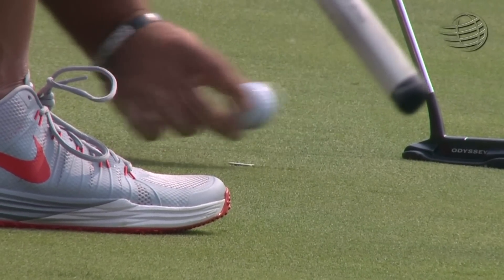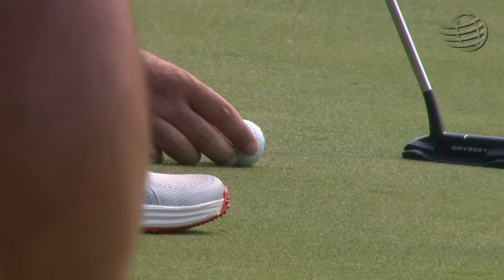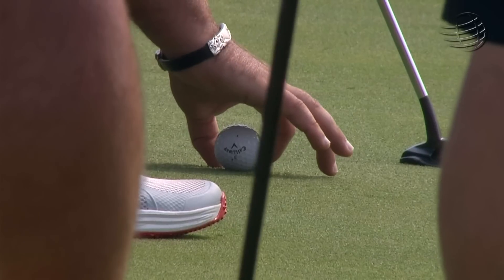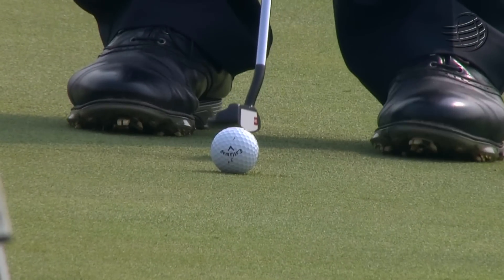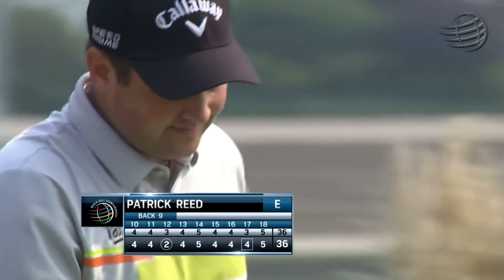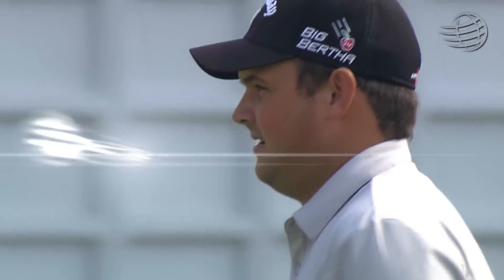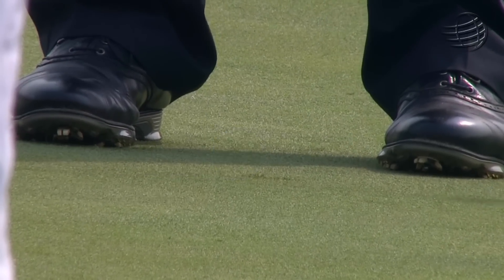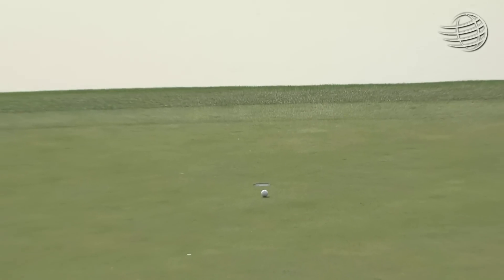Patrick Reed's stellar par save on No. 18 at HSBC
In the opening round of the 2014 World Golf Championships - HSBC Champions, Patrick Reed rolls in a perfect 25-foot putt to save par on the par-5 18th hole. .